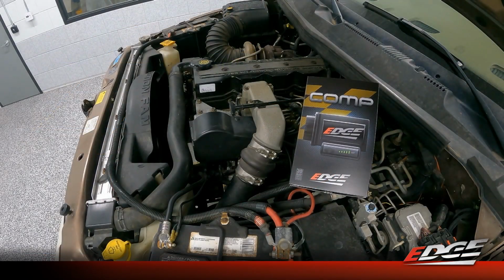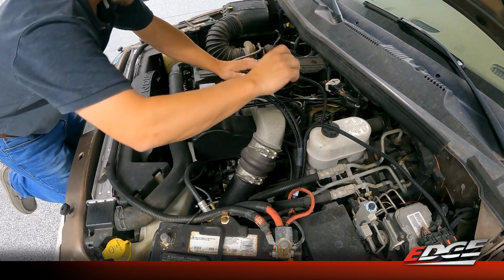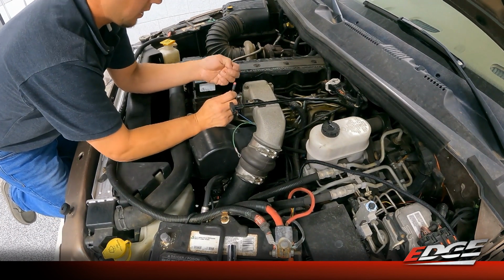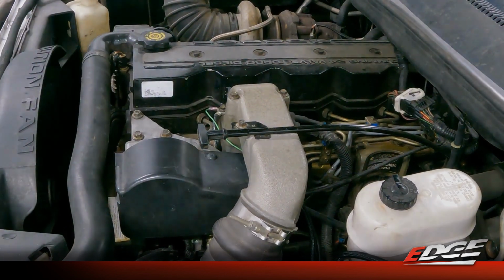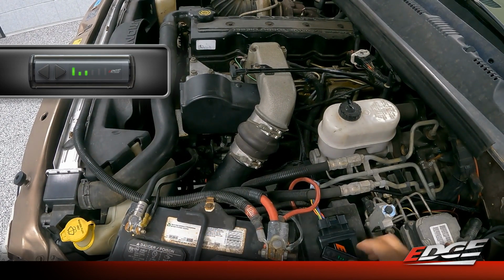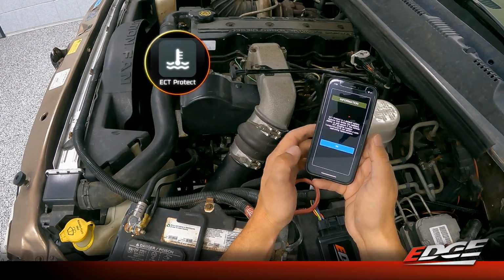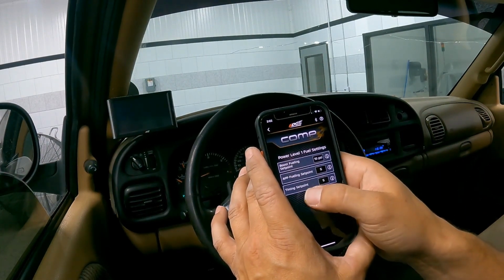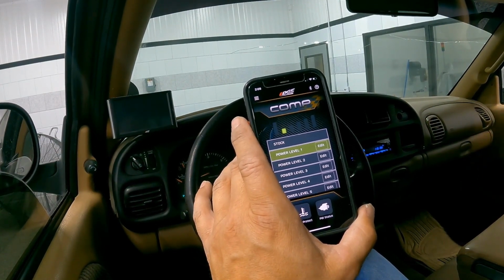Comp Box Installation VP44 Cummins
Step by step installation instructions for the new Comp box for 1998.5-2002 VP44 Cummins. This covers sku's 30305 and 30306.

0:00 Intro
2:33 Batteries
3:47 Comp Harness
4:08 Data Link
4:45 MAP Sensor
5:53 Pump Tap
10:15 Ground
13:06 Fuse Tap
14:34 Comp Module
16:45 Switch Sync
19:39 App Sync
22:35 Fueling Adjustments